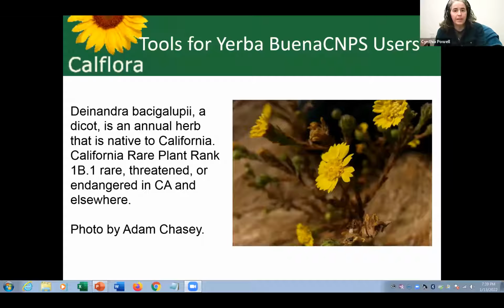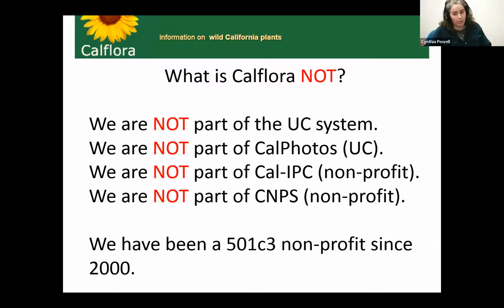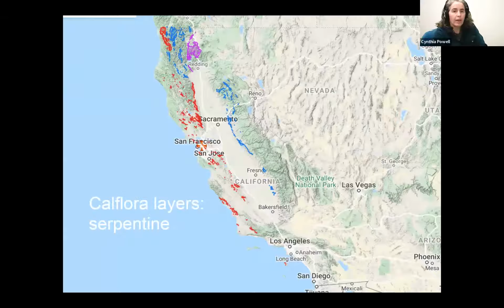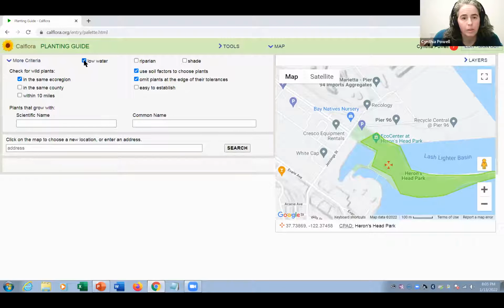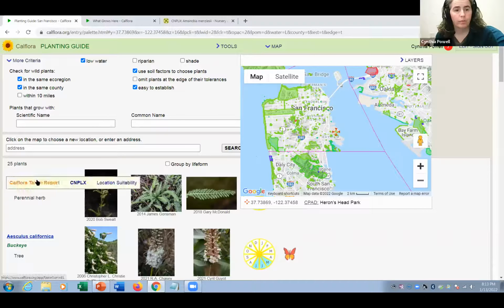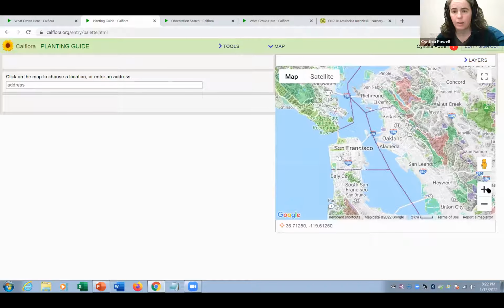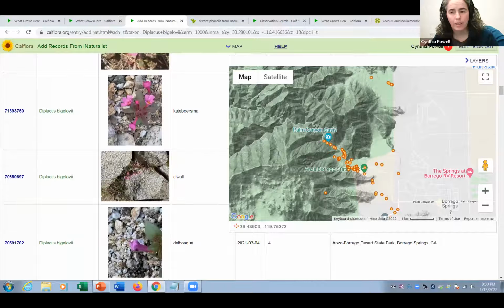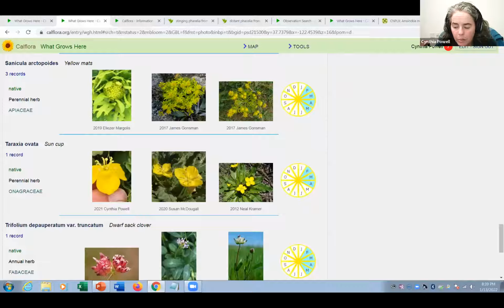Learn about favorite local native plants by using Calflora with Cynthia Powell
Calflora’s plant database hosts over three million plant occurrences. As CNPS Chapter members, we are an extremely valuable source of plant distribution data in Calflora. Cynthia Powell, Calflora’a Executive Director, will go over how to use Calflora to learn about our regional plants, Calflora’s photo project, iNaturalist data feed, population monitoring tools, plus soil, water, and climate tolerances for specific plants.
This is an opportunity for you to get to know Calflora — a great resource for native plant fans!

Cynthia Powell: after 3 years as Calflora’s GIS Project Manager, Cynthia is now Calflora’s Executive Director. She graduated with her MS in GIS in 2010 forecasting Mokelumne River water supply based on MODIS remote sensing snow pack images. She’s been examining what was under that snow — plants — ever since. She now coordinates all Calflora programs, research, outreach, and advocacy, as well as fundraising and management.